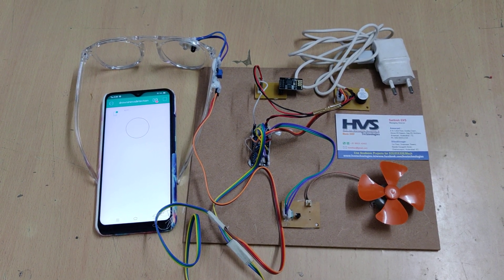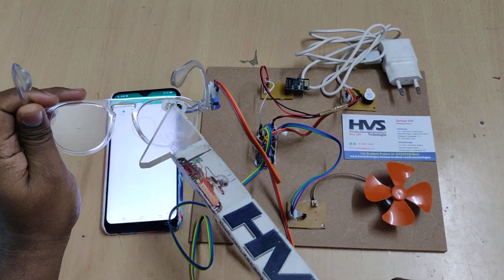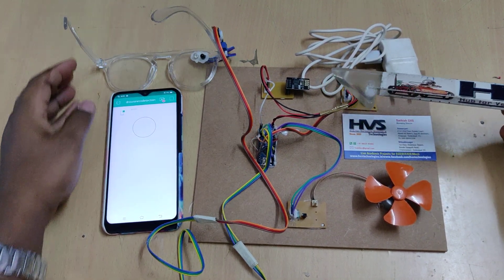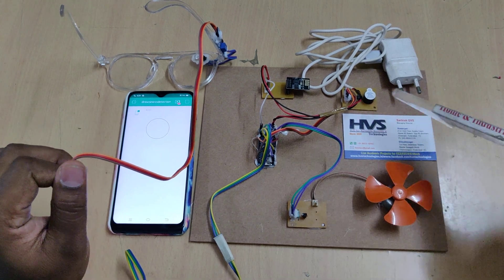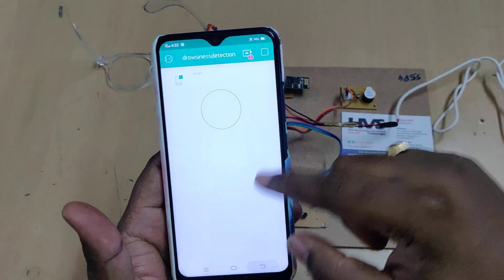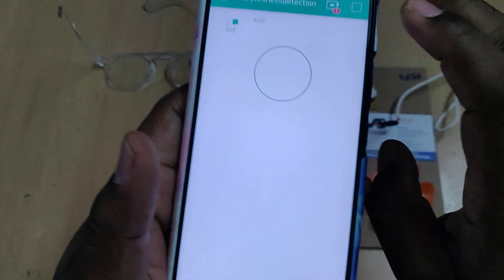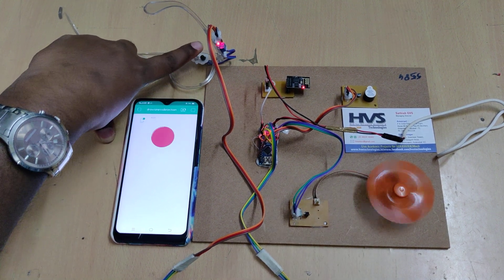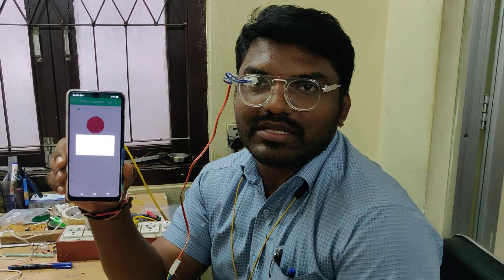IoT Anti-Sleep Alarming System with Blynk App - Driver Drowsiness Detection